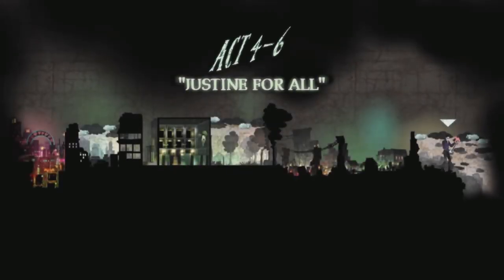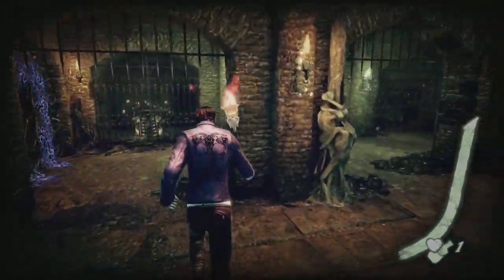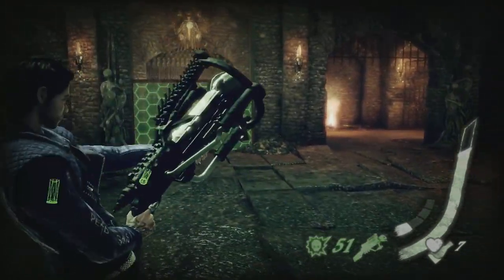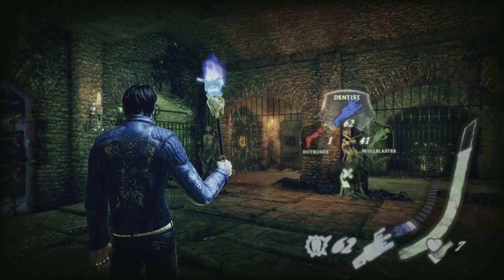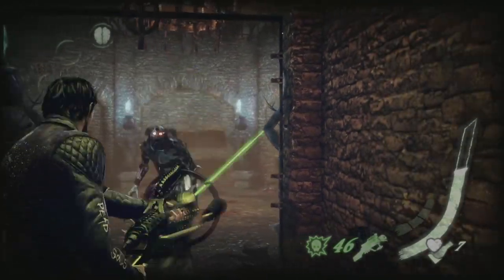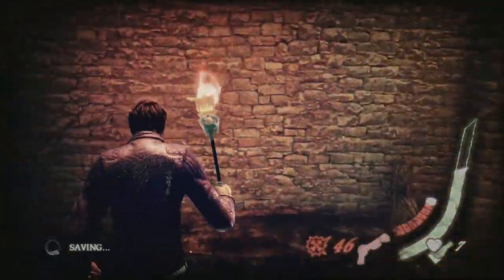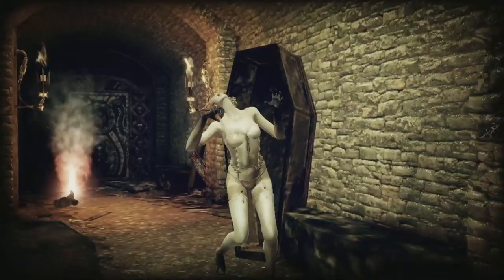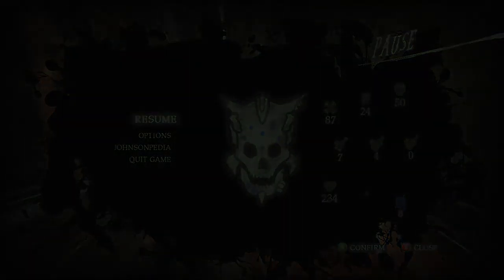Shadows Of The Dammed | Xbox 360 | #14 Demons In The Catacombs